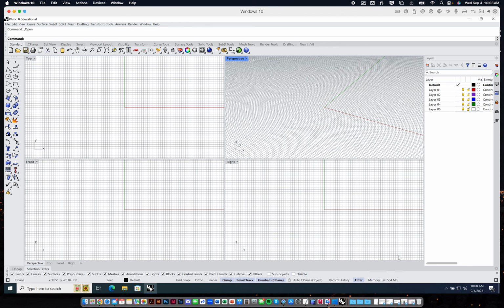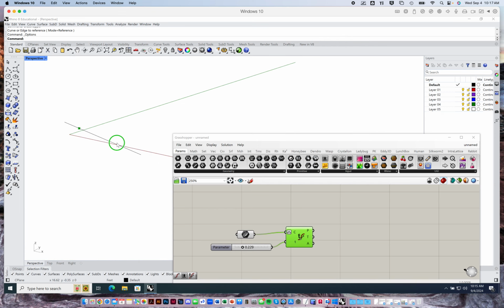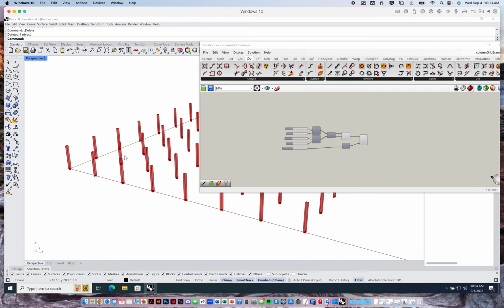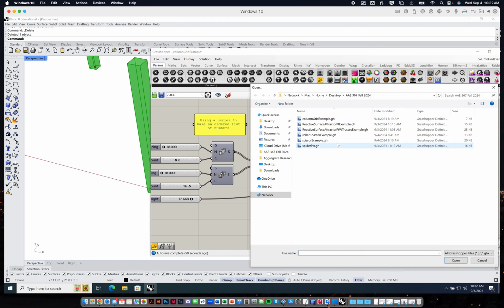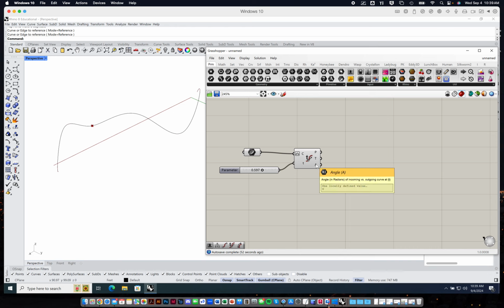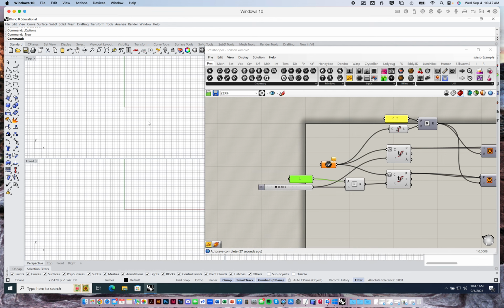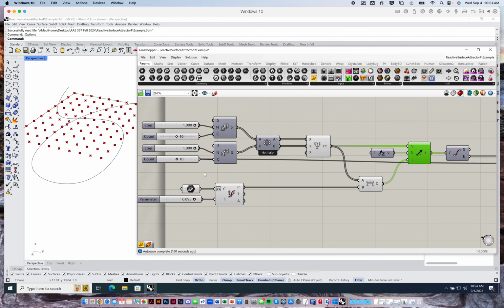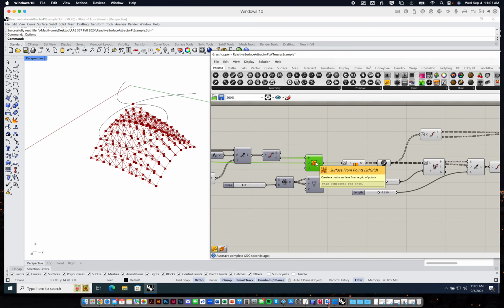4 September - Points, Lines, Curves in Grasshopper